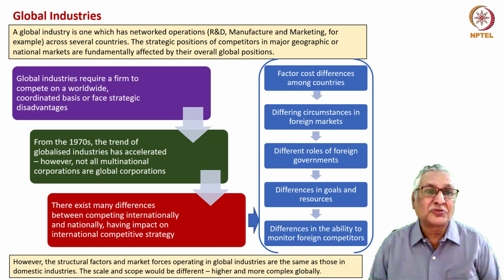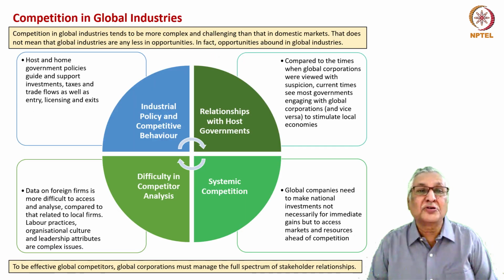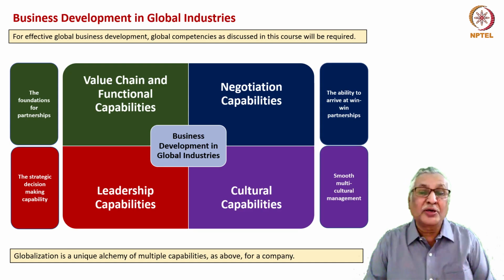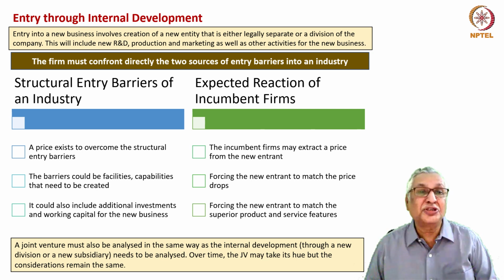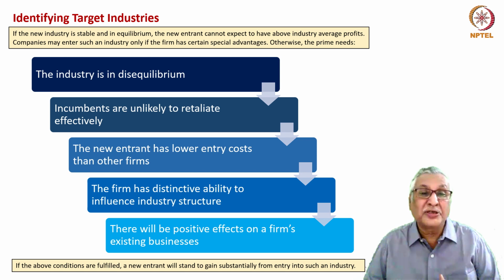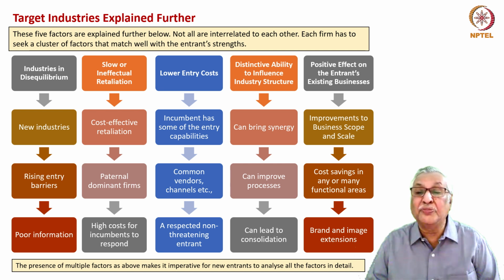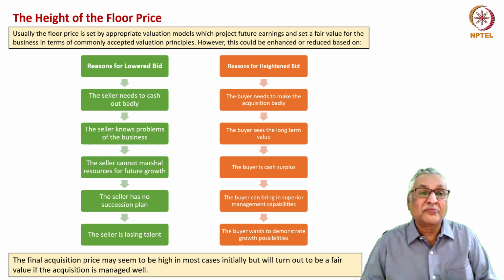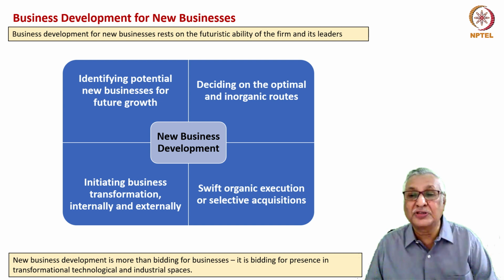Global Industries and New Businesses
Global Industries, Sources of Global Competitive Advantages, Impediments to Global Competition, Evolution to Globalsation, Competition in Global Industries, Strategic Alternatives in Global Industries, Trends Affecting Global Competition, Business Development in Global Industries, Entry into New Businesses, Entry through Internal Development, Costs and Benefits of Entry through Internal Development, Retaliation, Identifying Target Industries, Generic Concepts for Entry, Entry through Acquisitions, Profit Considerations for Acquisitions, The height of the floor price, Irrationality in Bidding, Sequenced Entry, Business Development for New businesses